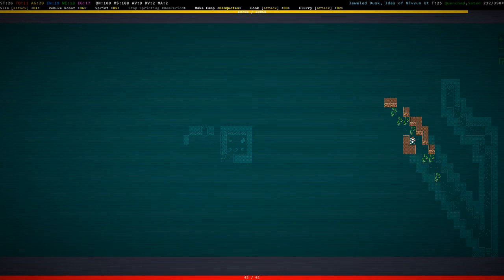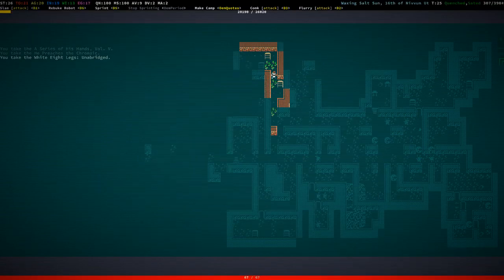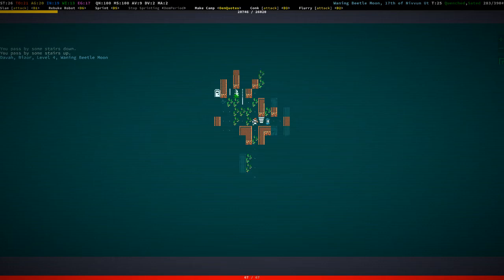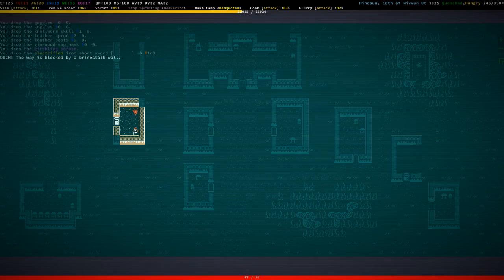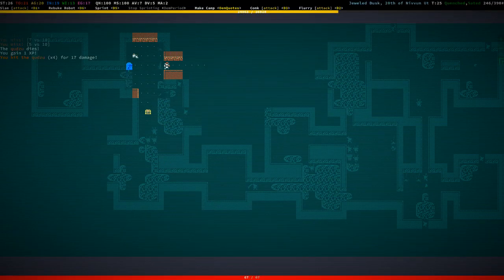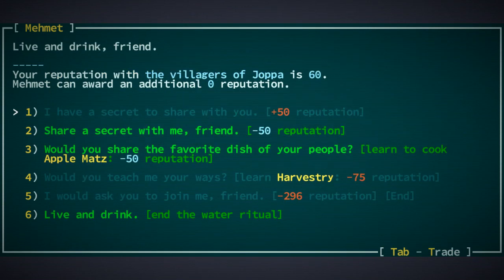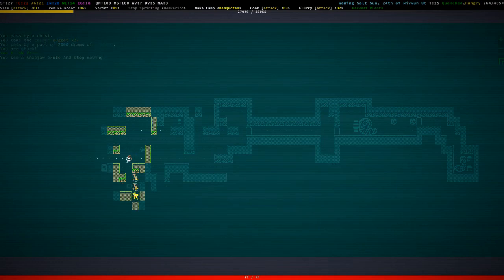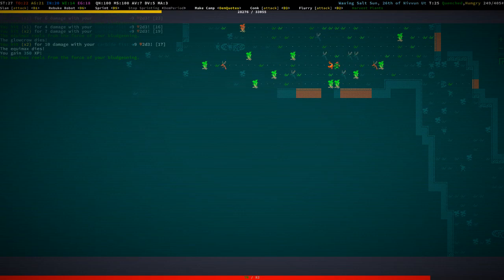Jay plays Caves of Qud - #258 - Library